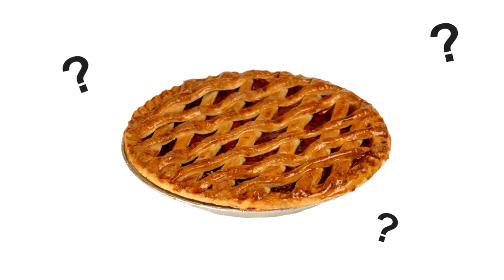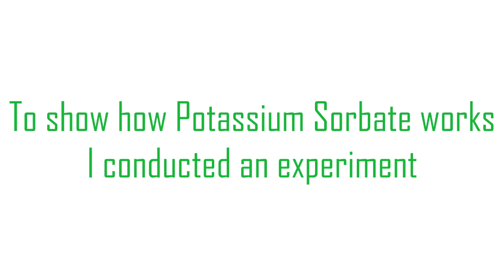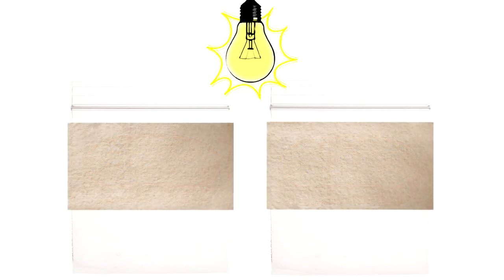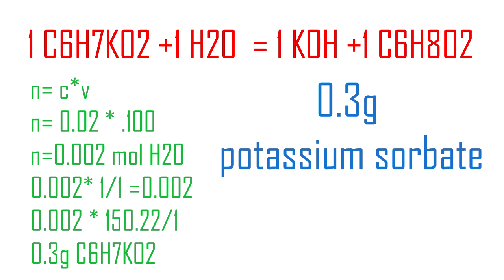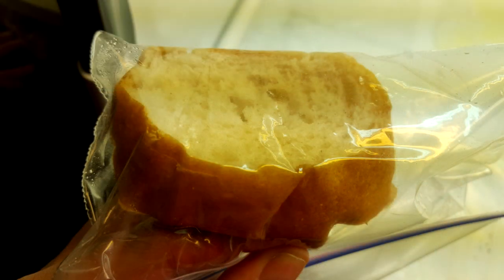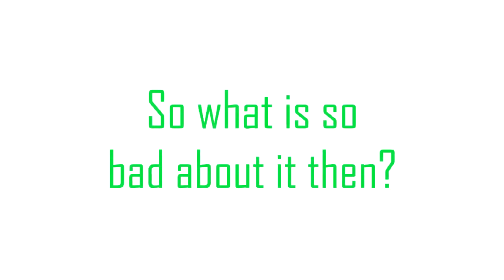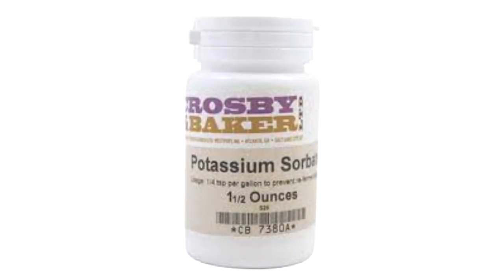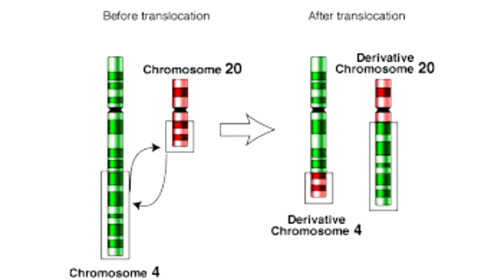Why Potassium Sorbate is Bad with Experiment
School Cross Curricular project